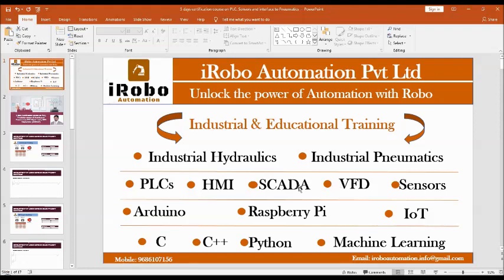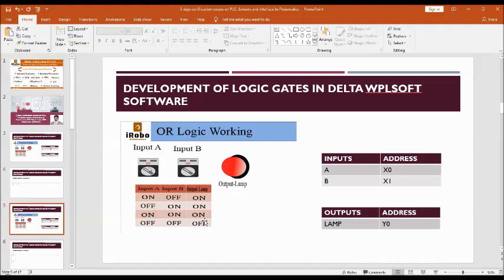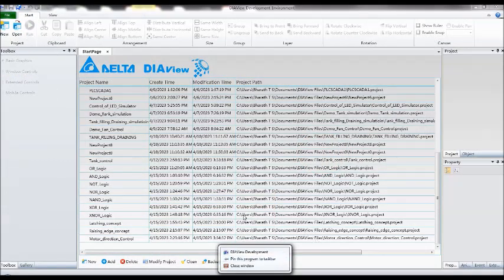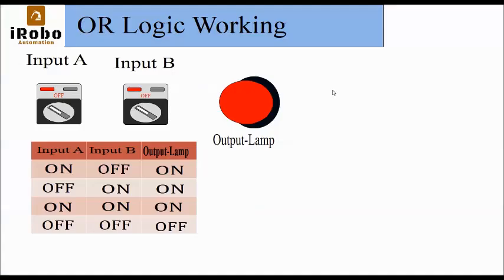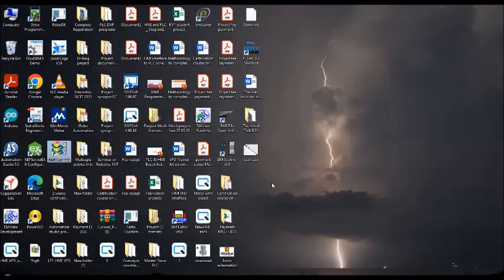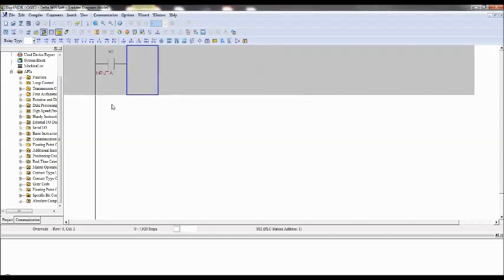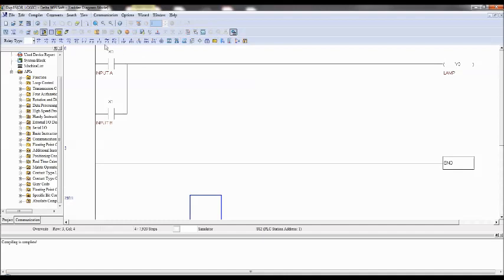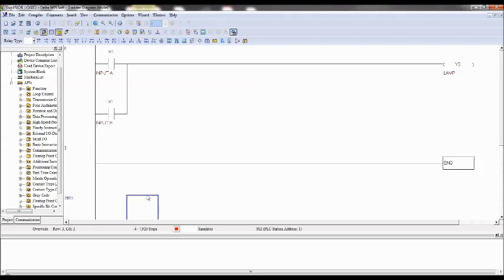DEVELOPMENT OF OR - LOGIC LADDER DIAGRAM using DELTA WPLSOFT SOFTWARE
In this video, Development of OR logic ladder diagram in Delta WPL 2.51 version PLC software is demonstrated. Also the part of subject of 2nd year polytechnic syllabus, EEE department.
Sub code: 20EE43P
 Sub Name:Fundamentals of Automation Technology.